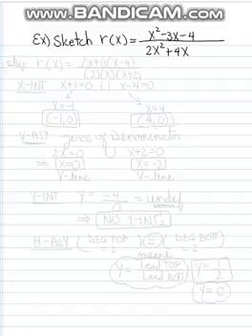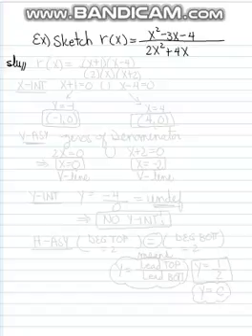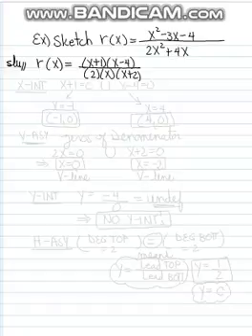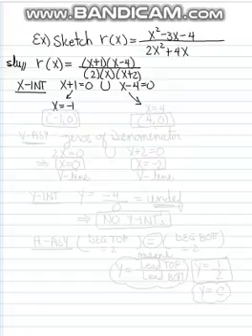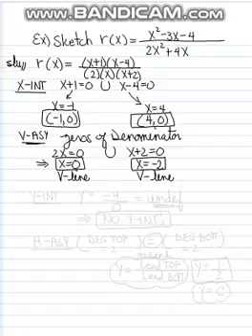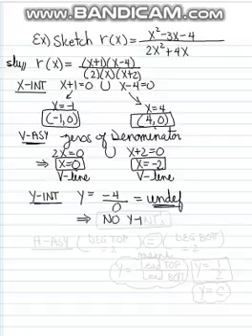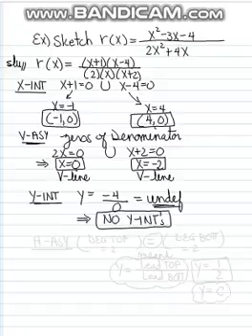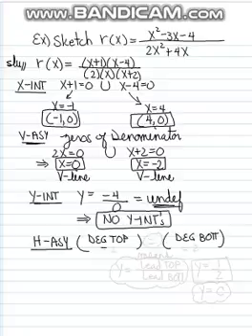Videx 90b part 1